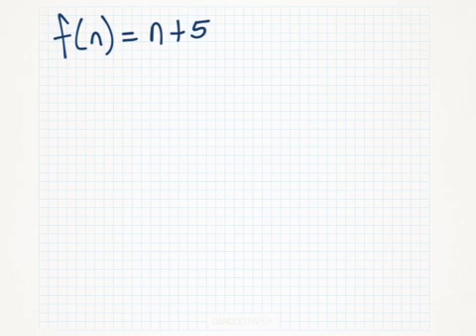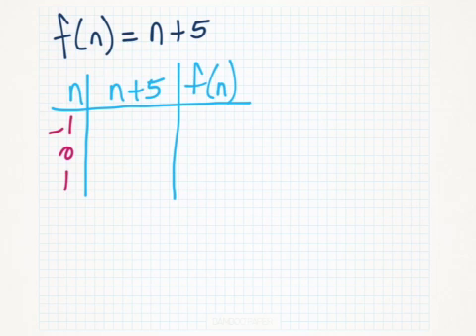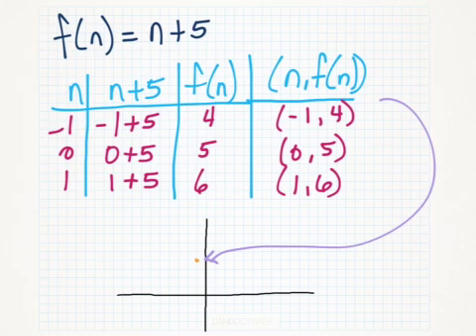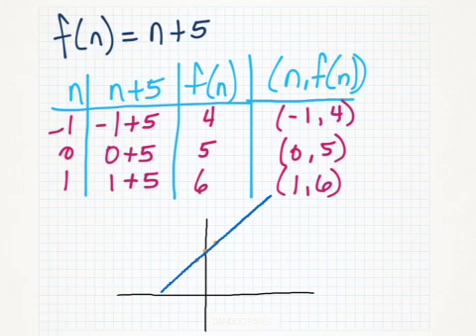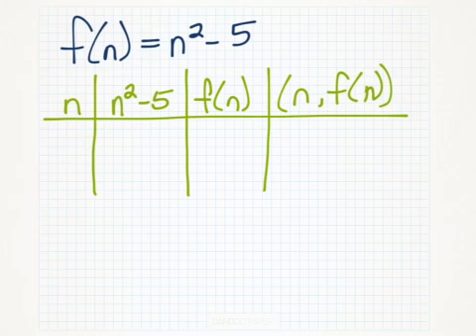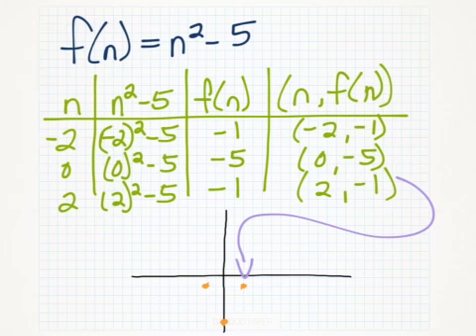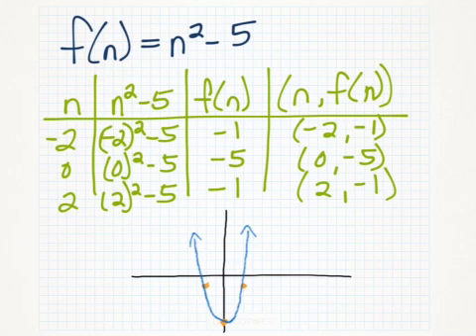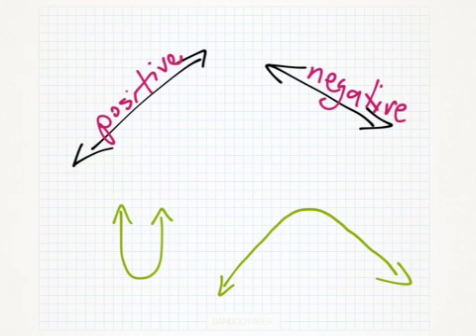Using Tables to Graph Functions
Graph functions by using function tables.